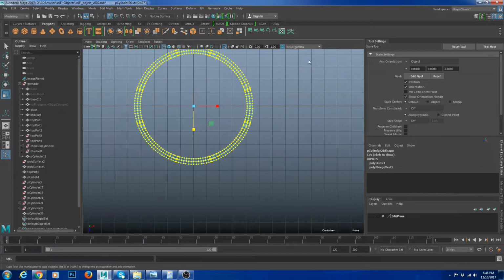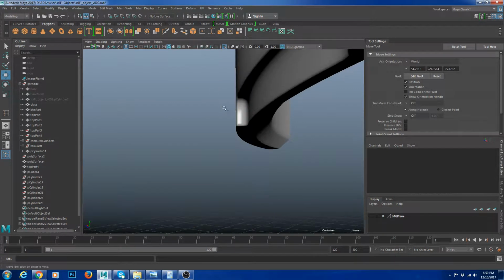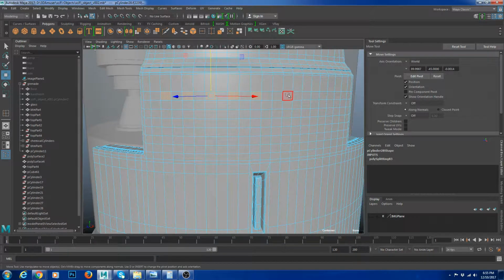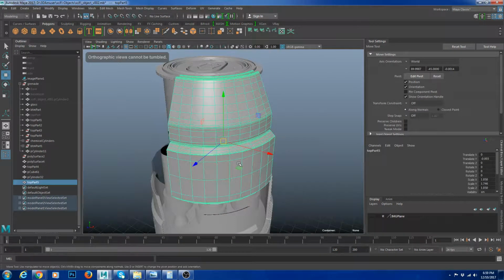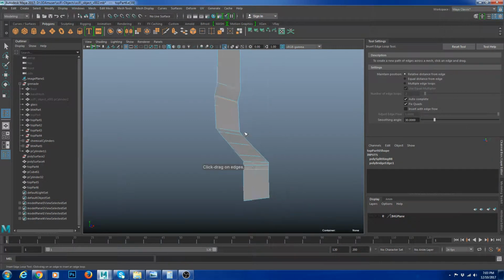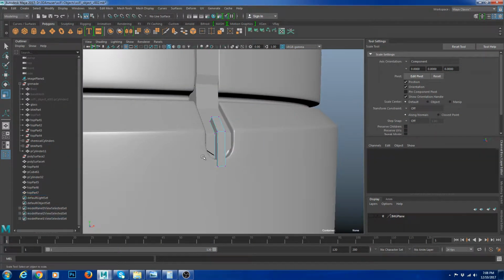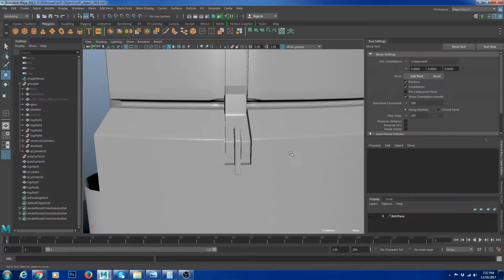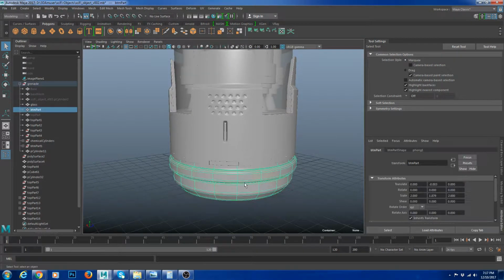Sci Fi Prop - Part 6 - Modeling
-  You will learn how to do base modeling in maya
- Basic modeling in Maya
- Adding details in maya
- Learning how to use duplicate special and instance

If you want to learn basic modeling and User interface.